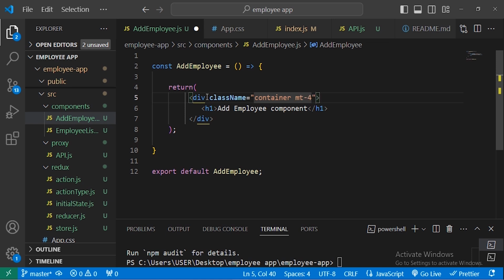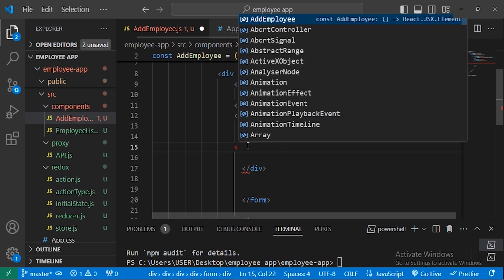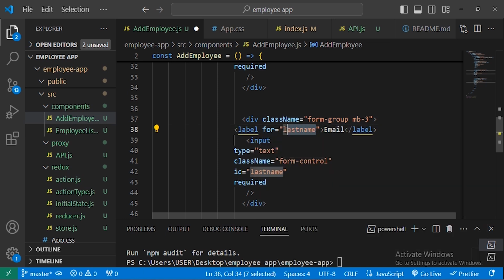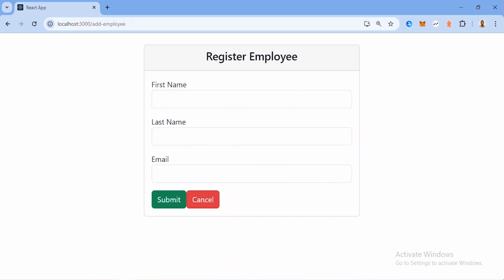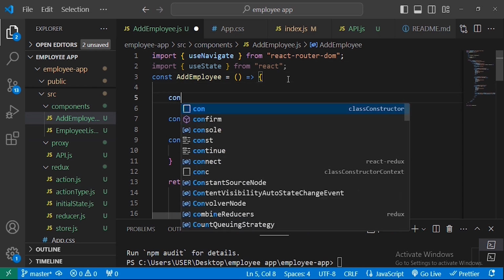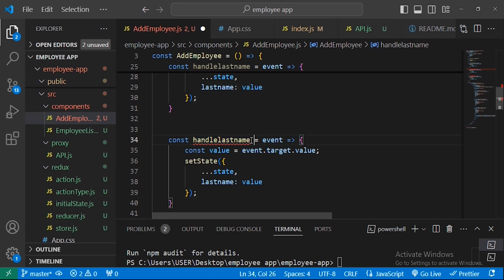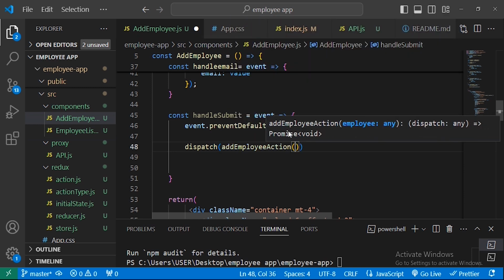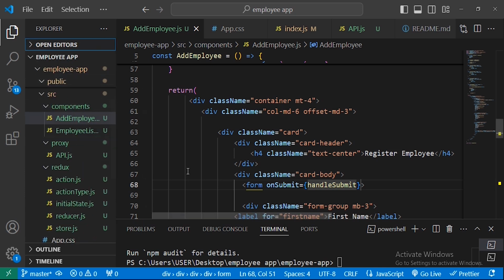React + Spring Boot CRUD Full Stack App - 13 - Add Employee Implementation